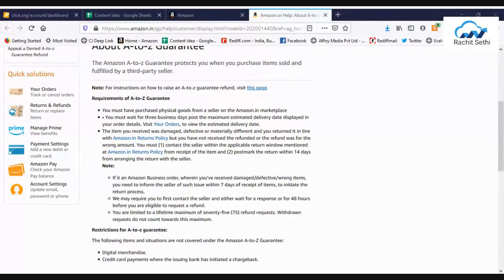Amazon A-Z Guarantee Claims - What Amazon Sellers Need To Know About A-Z Guarantee Claims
A2Z help page Amazon India
A2Z help page Amazon US

amazon a-z guarantee claims - manage - amazon a to z guarantee claims.
how to file a-to-z guarantee claim with amazon india? i got an amazon a to z claim - now what?

 amazon fba a to z guarantee and dealing with a to z claims is part of the process...

what is amazon a to z guarantee claims & how to avoid them [seller guide].
 have you listen the name of amazon a to z guarantee?
do you know about amazon a to z guarantee?

dealing with an a-to-z guarantee scammer claim on amazon.